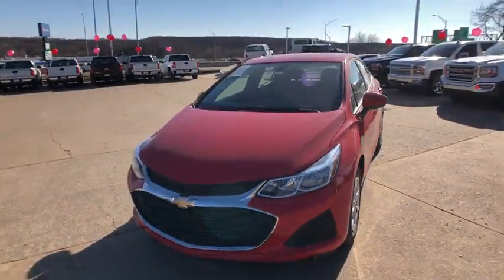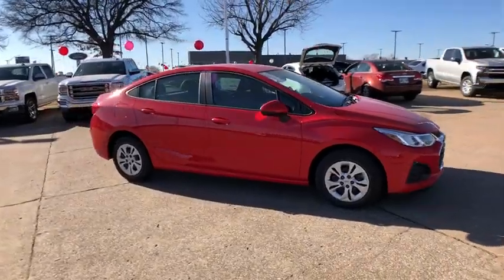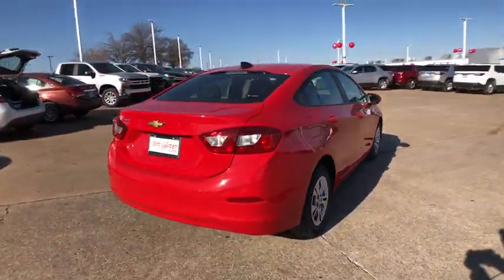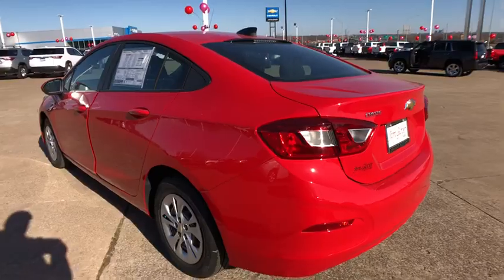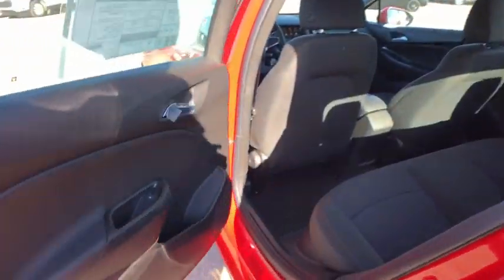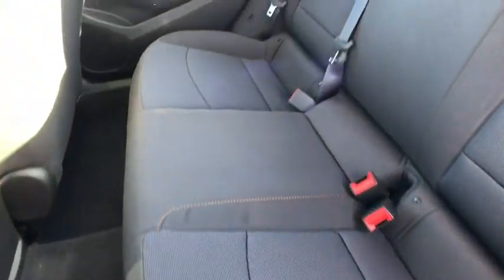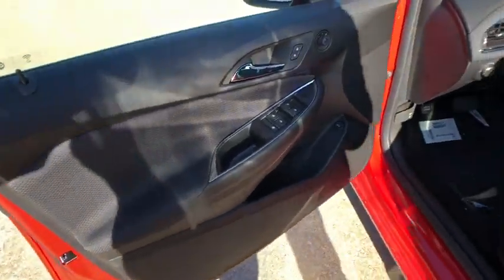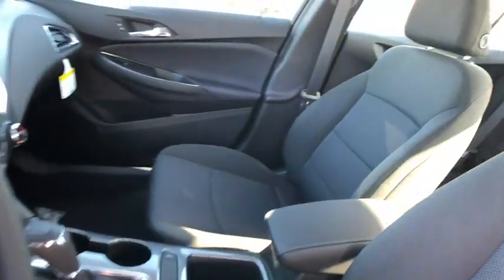2019 Chevrolet Cruze RC2496 Tulsa, Broken Arrow, Bixby, Claremore, Owasso, OK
2019 Chevrolet Cruze RC2496 Tulsa, Broken Arrow, Bixby, Claremore, Owasso, OK